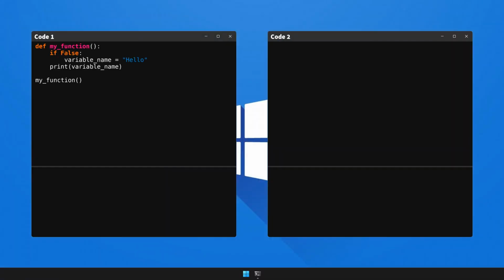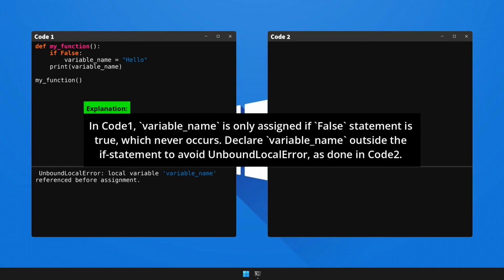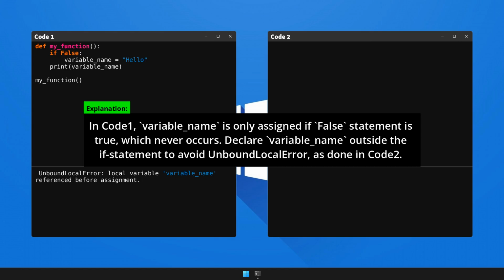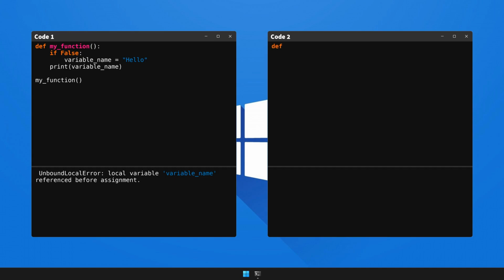How to fix UnboundLocalError: local variable 'variable_name' referenced befo... in Python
We're excited to share with you our newest video, "How to solve  UnboundLocalError: local variable 'variable_name' referenced before assignment. in Python". 🎥 This series is meticulously designed to arm you with knowledge 🧠 and skills 🛠️ to overcome frequent coding challenges.

Today, we will decipher 🔎 and resolve a common error faced by Python coders: the bit hard to solve  UnboundLocalError: local variable 'variable_name' referenced before assignment.. Here is a snapshot of the code of the video:

Troubling Scenario: ❗️

def my_function():
    if False:
        variable_name = "Hello"
    print(variable_name)

my_function()

Unwanted Result: 🚫
 UnboundLocalError: local variable 'variable_name' referenced before assignment.

Effective Resolution: ✔️

def my_function():
    variable_name = None
    if False:
        variable_name = "Hello"
    print(variable_name)

my_function()

Desired Output: 🏁
None

In this detailed walkthrough, we will illuminate 💡 the underlying cause of this error, and offer a comprehensive explanation: In Code1, `variable_name` is only assigned if `False` statement is true, which never occurs. Declare `variable_name` outside the if-statement to avoid UnboundLocalError, as done in Code2. 🎯